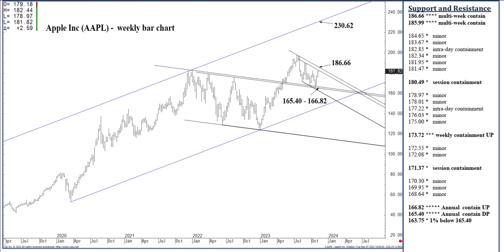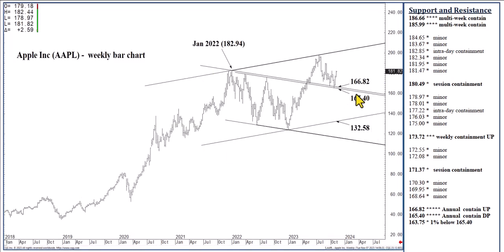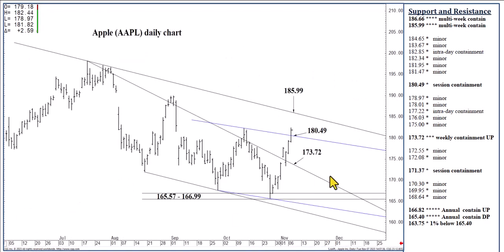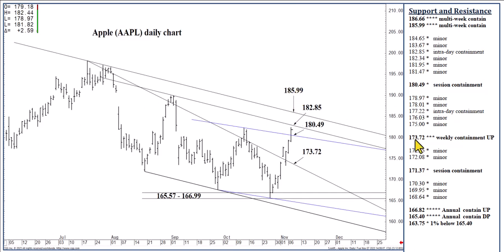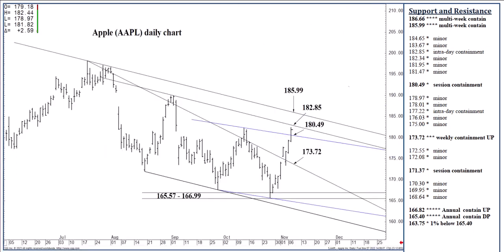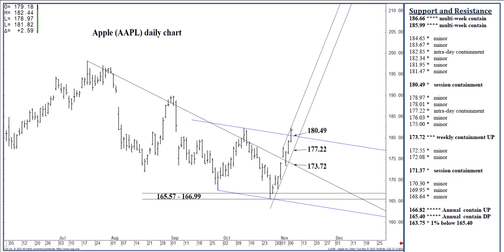Apple Stock Analysis | Top Levels To Watch for Wednesday, November 8th, 2023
In this video, we bring you technical stock analysis for Apple. We hope to bring you directional clarity for Apple stock based on the important price support and resistance levels for Wednesday, November 8th, 2023.